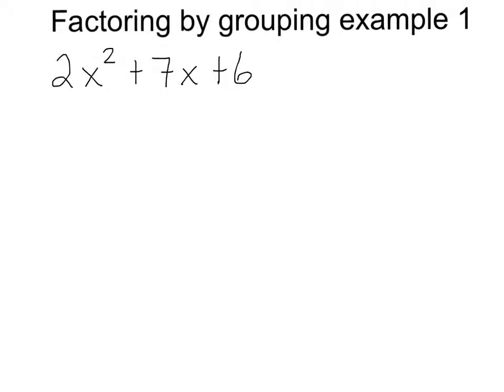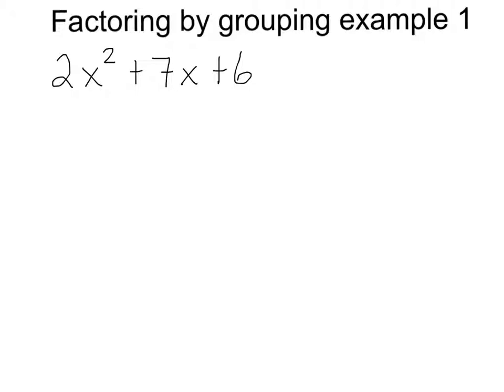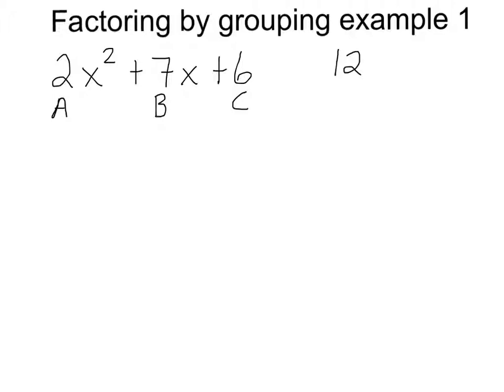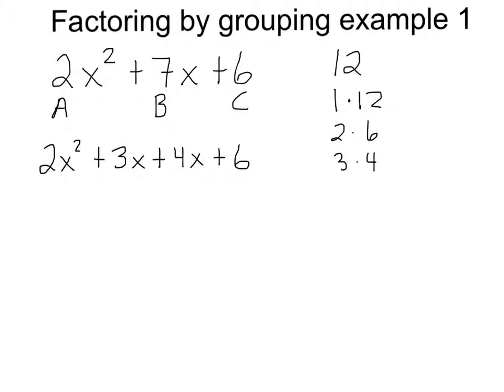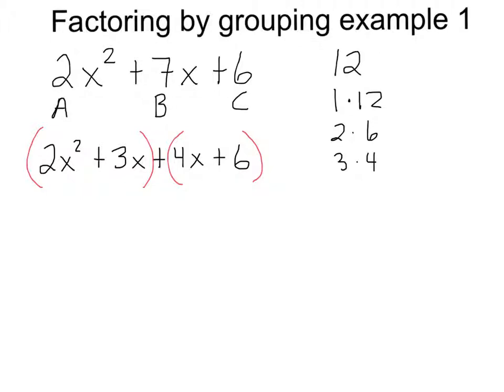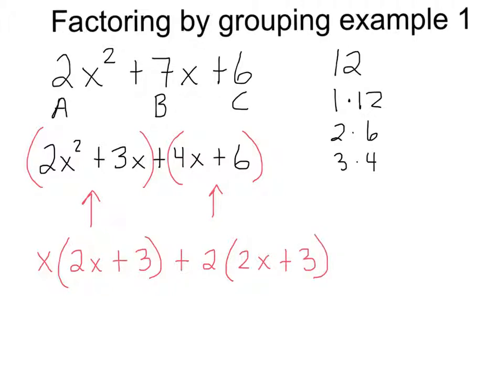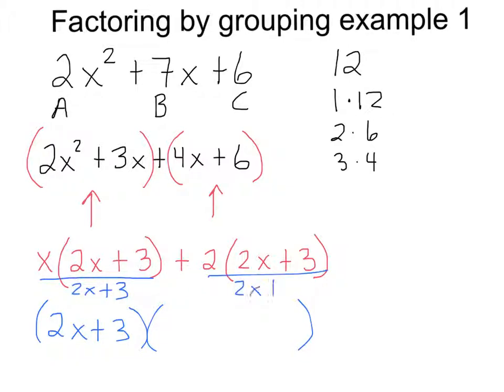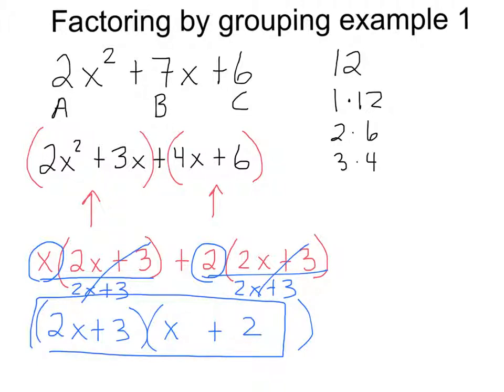Factoring quadratic's by grouping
Factoring quadratic's by grouping Video 1

Math algebra